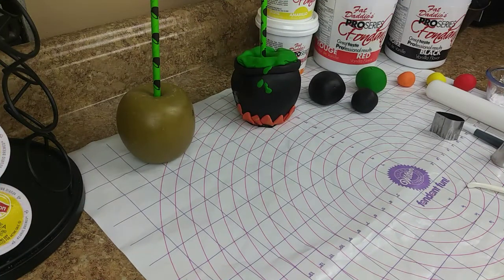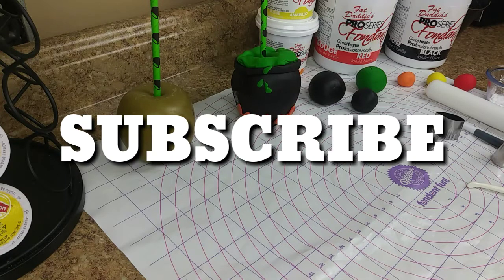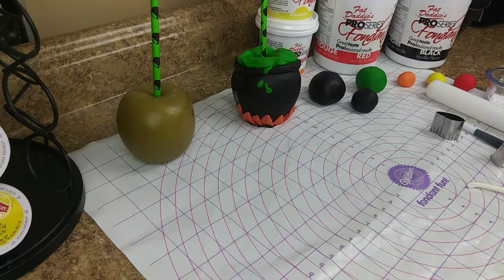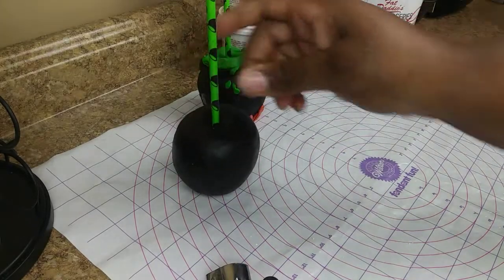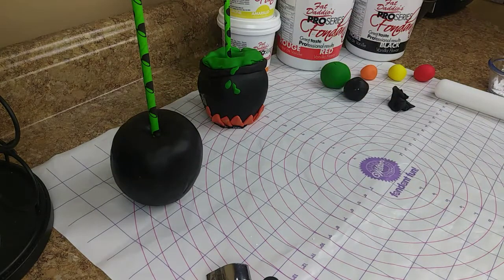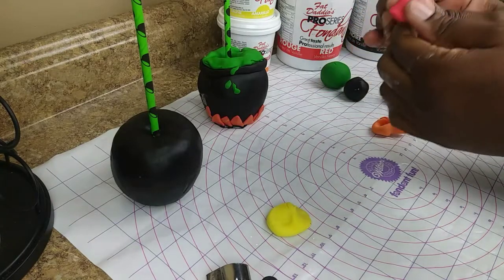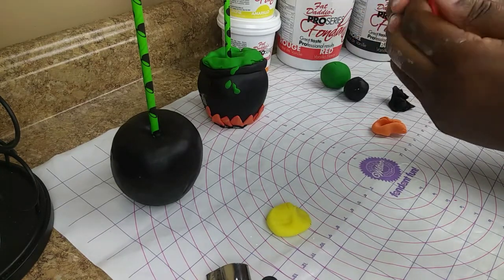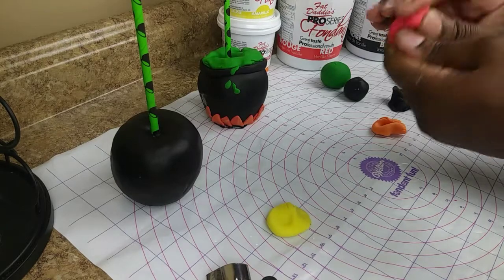WITCHES POT CANDY APPLE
Granny Smith Apple
Fat Daddio's Pro Series Fondant-Black
Fat Daddio's Pro Series Fondant-Green
Fat Daddio's Pro Series Fondant-Red
Fat Daddio's Pro Series Fondant-Yellow
Fat Daddio's Pro Series Fondant-Orange
Halloween Paper Straws
Wilton's leaf cutter size E
Wilton's rolling pain